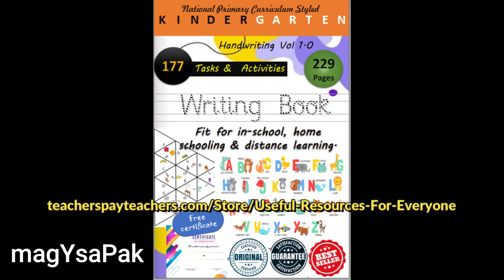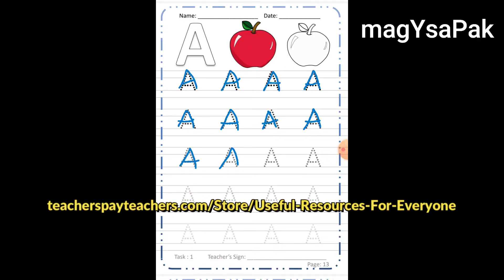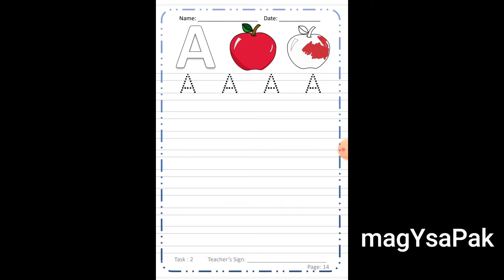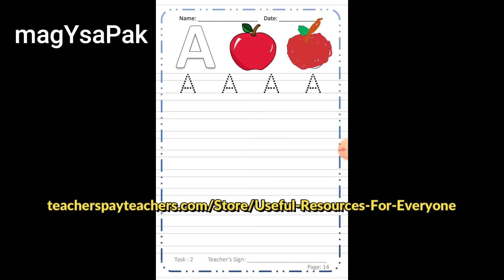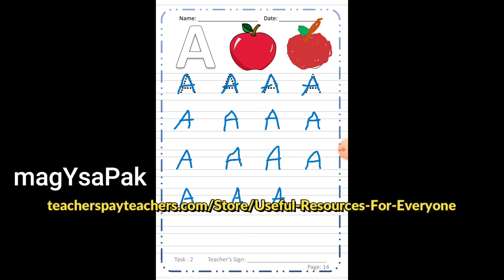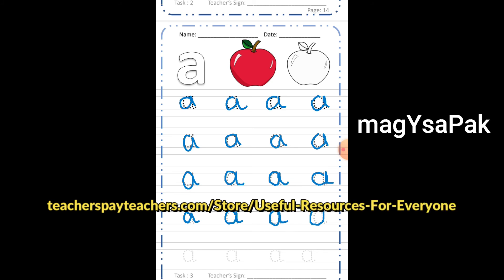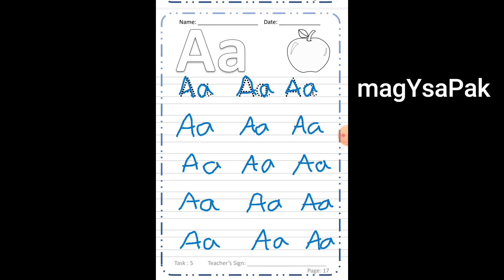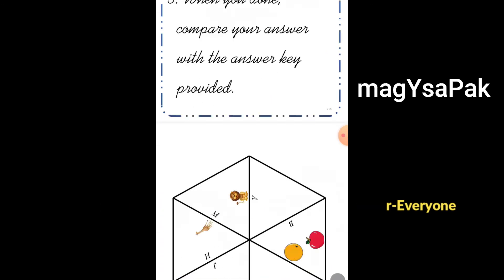a z writingbook v1 short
This 229 pages long writing book contains 177 tasks and activities. It is based on national primary curriculum styled and fit for in schools, home schooling and distance learning. Suitable for play group to any standard where you need to improve students writing. There is enough practice to learn capital letters and small letters. Students can also enjoy coloring the relevant images. There are activities to identify letters, matching capital letters with small letters and matching letters to relevant images or names. A free certificate is also provided to encourage the student.

This student alphabet book teaches pupils how to appropriately make uppercase and lowercase letters of the alphabet. On each page, students have fun making colourful letters. As they progress through the book, students are exposed to colour sight words. Morning work, handwriting practice, small group instruction, or literacy centers can all benefit from this activity book. students also get help to Control the pencil.

Activities that are enjoyable (Match small/capital letters, Match letters with relevant images, puzzle, etc.)

It aids in the development of vocabulary.

Fine Motor Capabilities (writing)

This interactive book is intended as a first learning book for children, and it includes a variety of entertaining activities. Furthermore, this book provides extensive pencil control as well as the development of basic language through visuals.

The following Common Core State Standards are addressed in this book:

Print uppercase and lowercase letters in K.L.1.a.

Print uppercase and lowercase letters in 1.L.1.a.

Follow Store (Useful Resources for everyone)